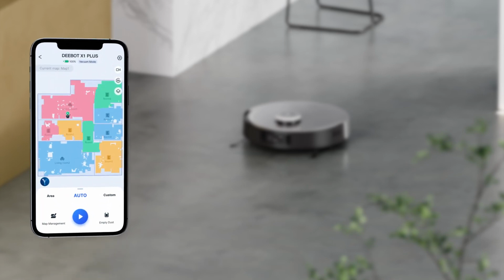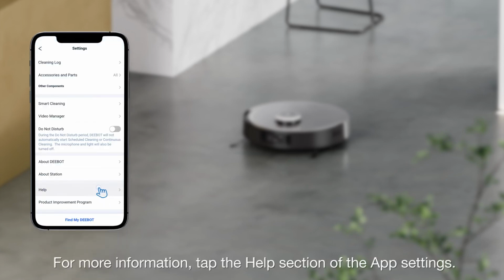05 DEEBOT X1 PlUS How to use 3D Map